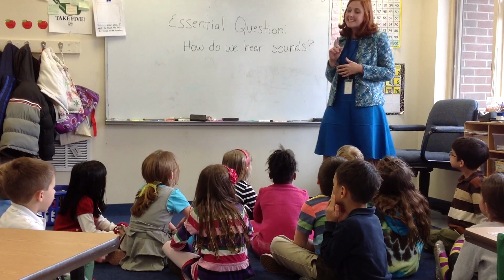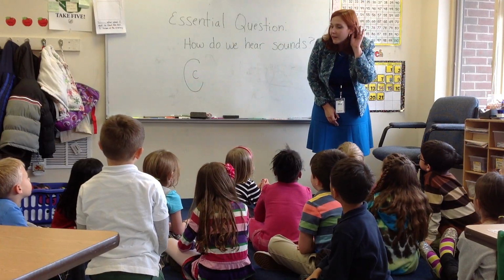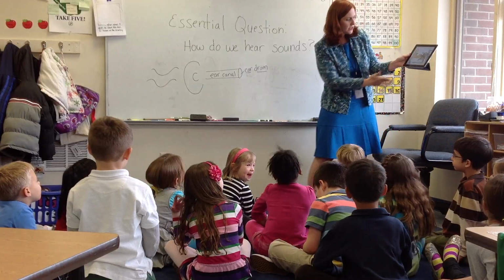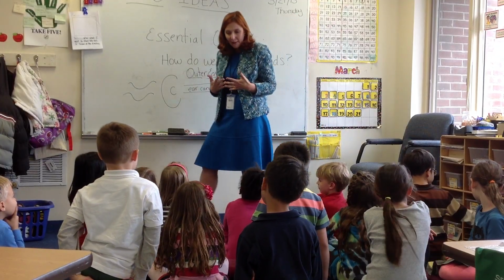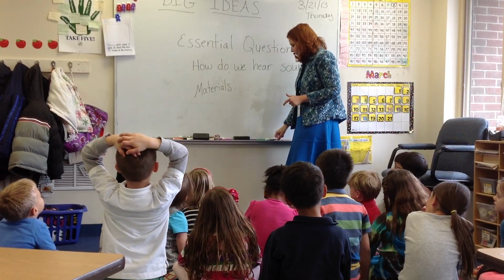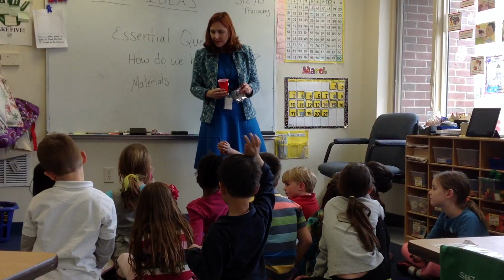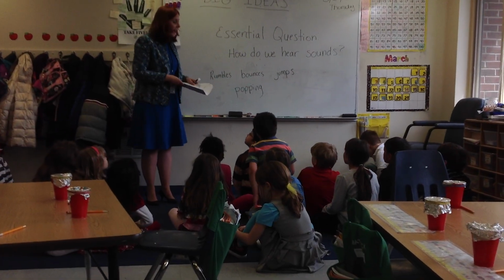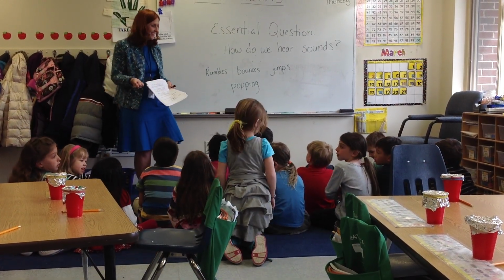Science Lesson on Sound